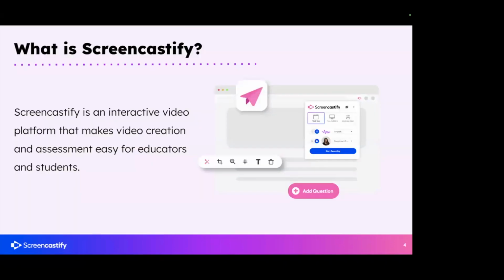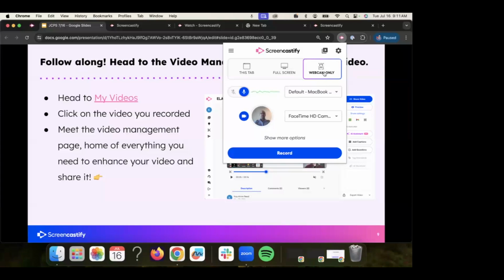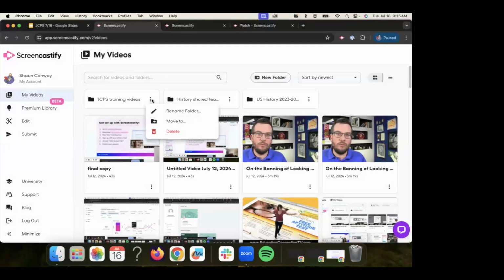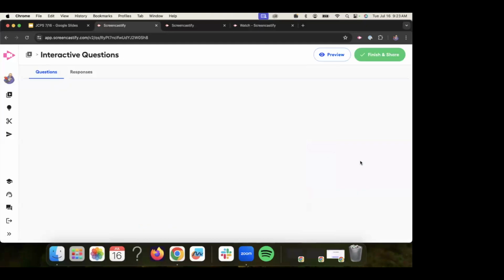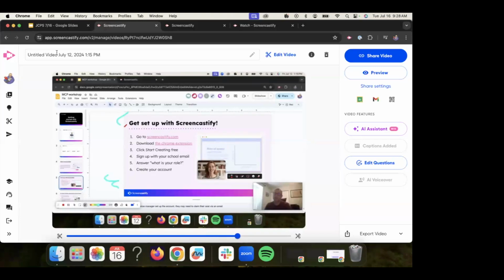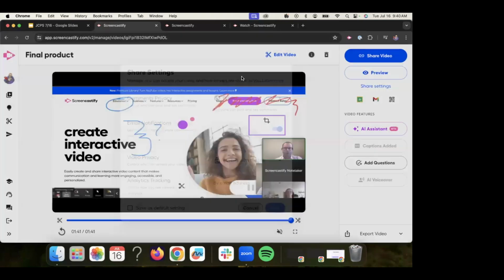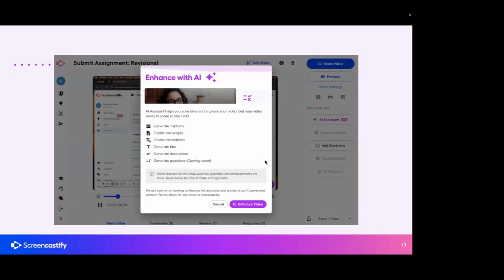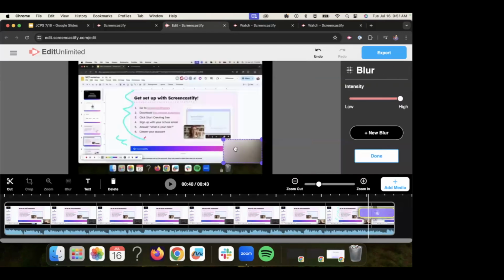Getting Started with Screencastify